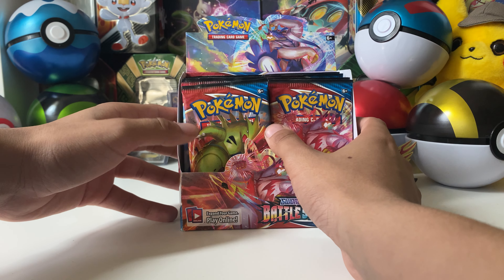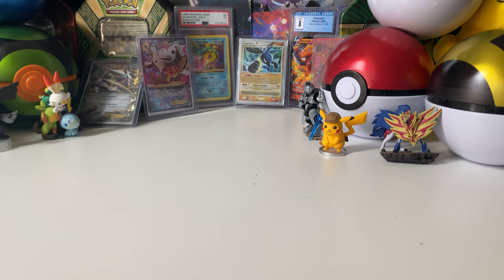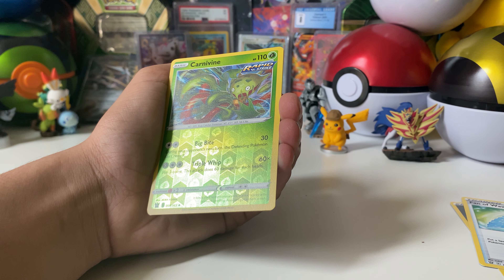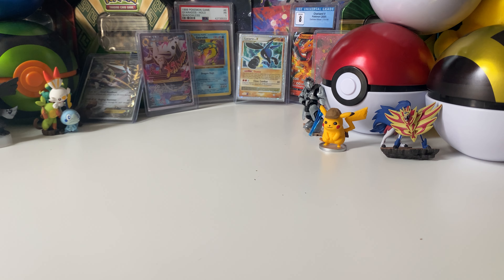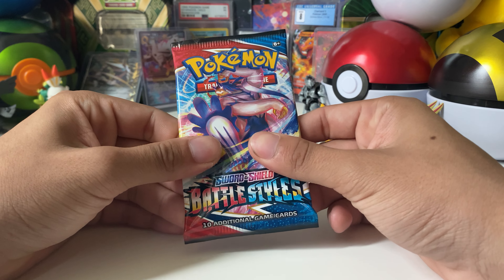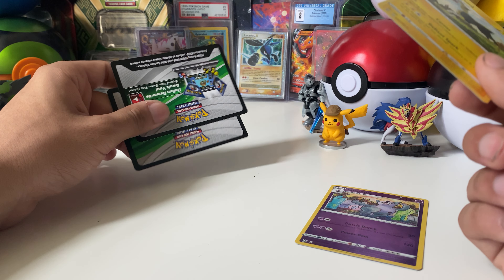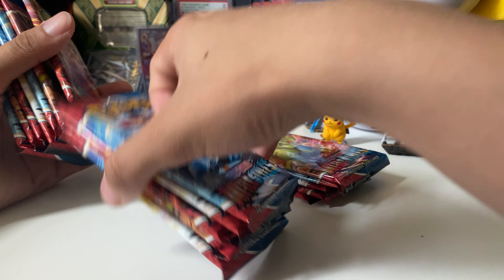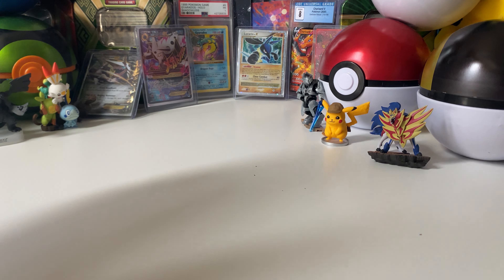Pokémon battle style booster box opening part 3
Today I will be opening a battle style booster box.